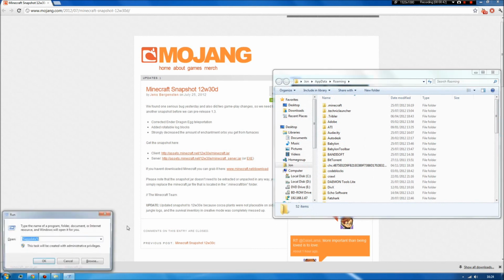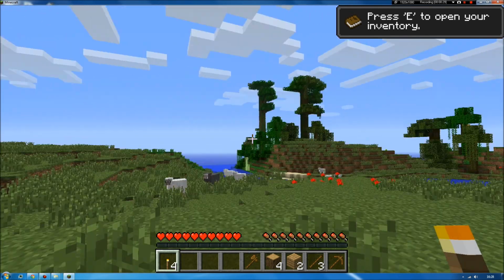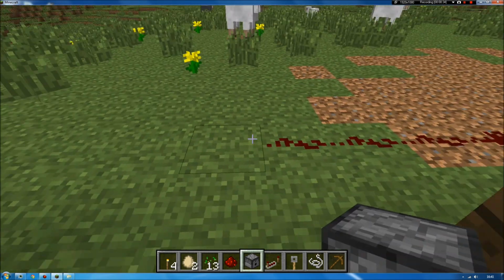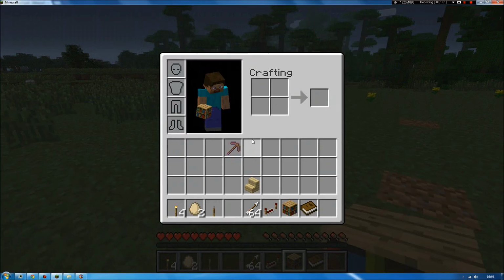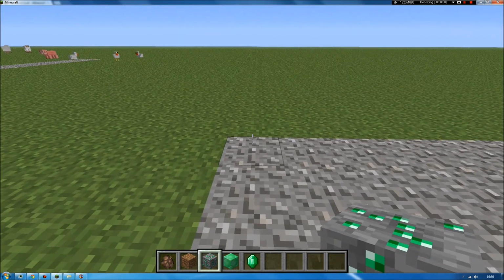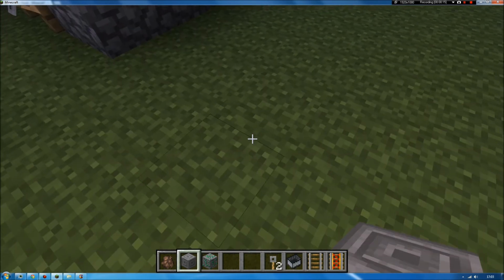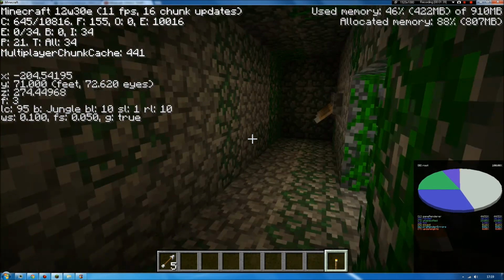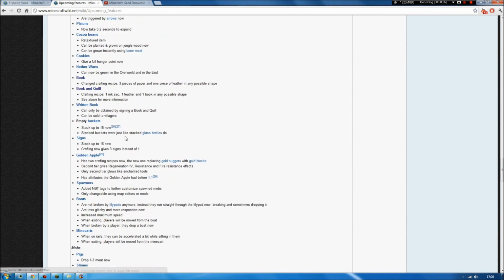Minecraft 1.3 preview 12w30e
Like if you enjoyed. If not let me know why. :)

This is my run down of some of the features in the new version of minecraft, Minecraft 1.3.

Jeb has called a feature freeze so what you see in this video should be representative of what you get in the final release.